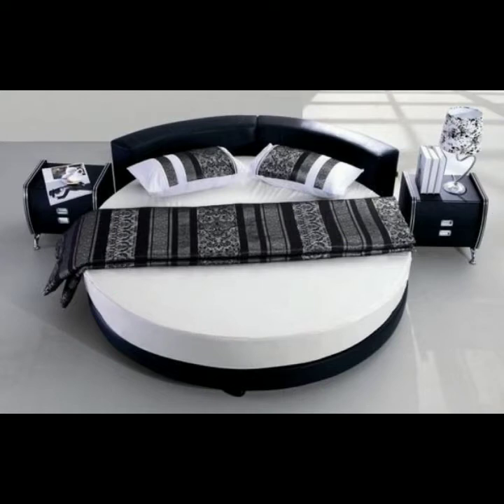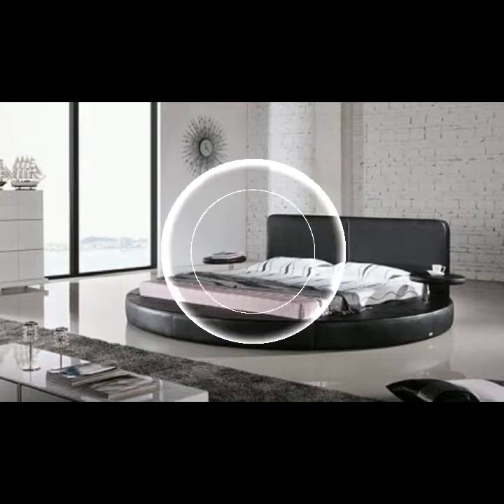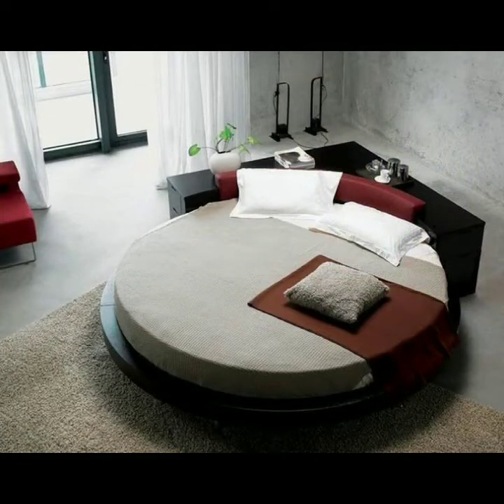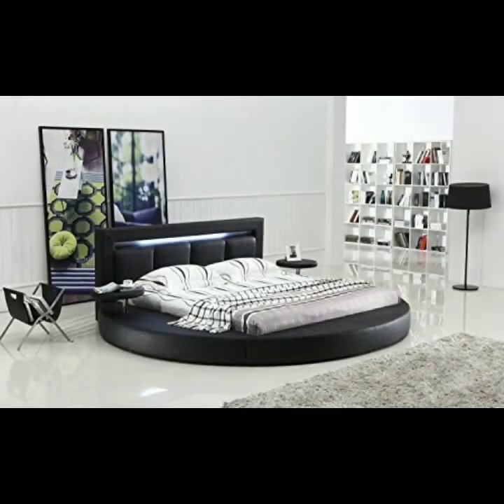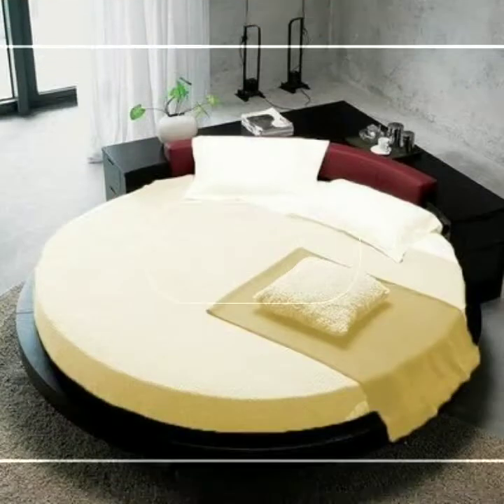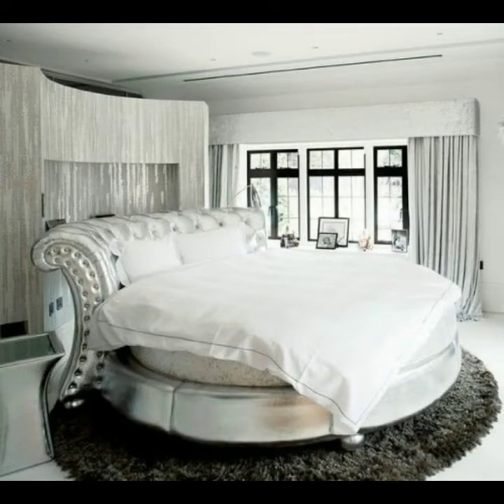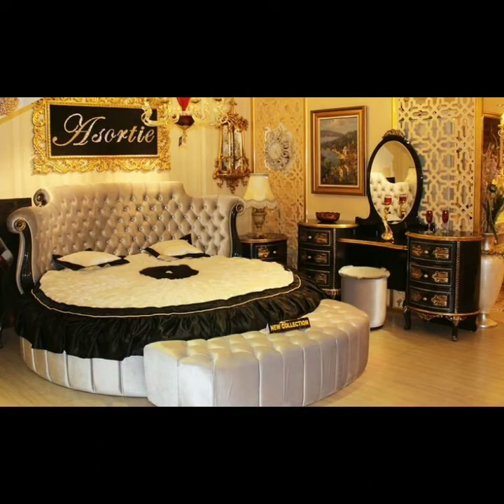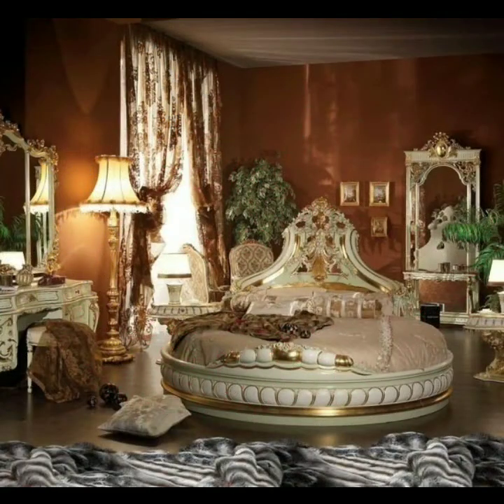Most stunning and stylish modern rounded bed design for beautiful bedrooms